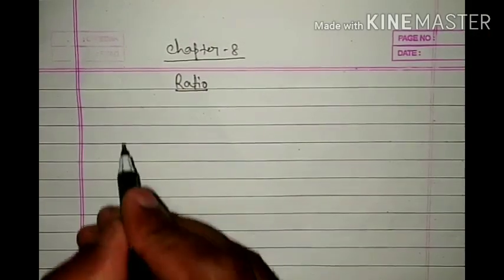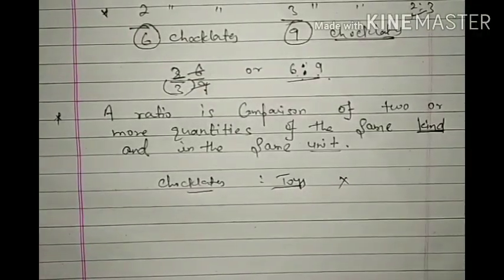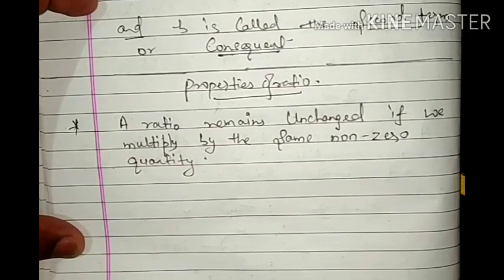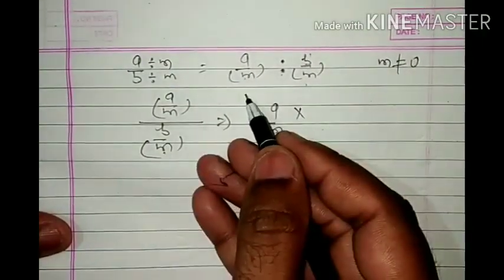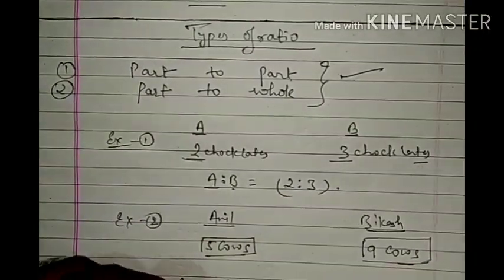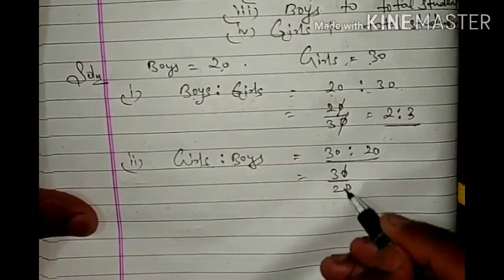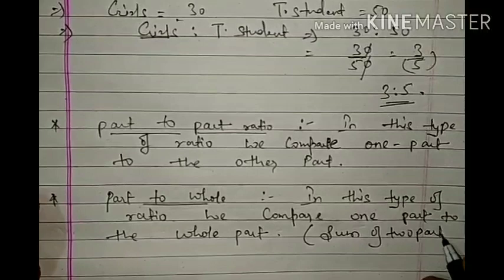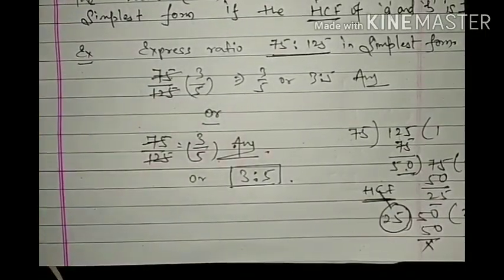Maths | Introduction to Ratio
In this video we are discussing about a very important and easy topic Ratio. we are discussing mainly
• Introduction to Ratio.
• Types Of Ratio.
• Properties of Ratio.

If you like the contents of my channel please do subscribe and like the video..(why am i asking you to like the video is for your benefit whenever you like the video it gets saved in your like folder which is available in library section of Youtube Application.

 or kindly post your relative content through commenting.

Thankyou all for being my part.